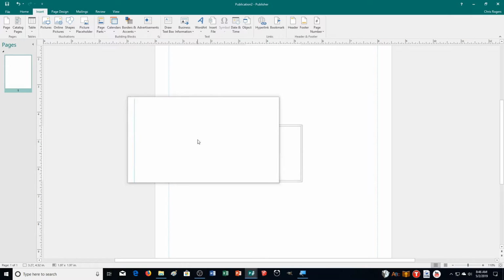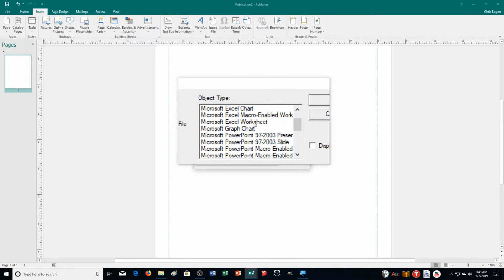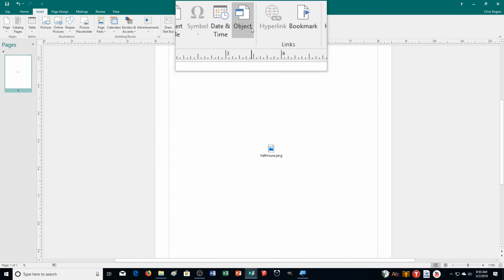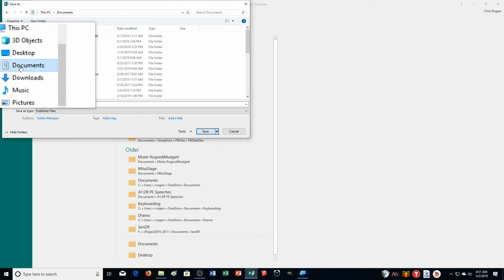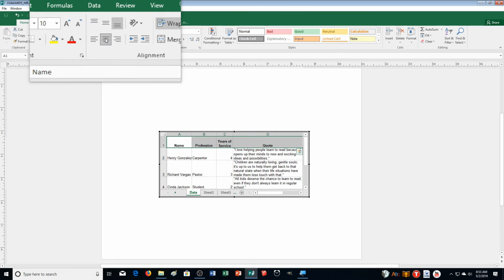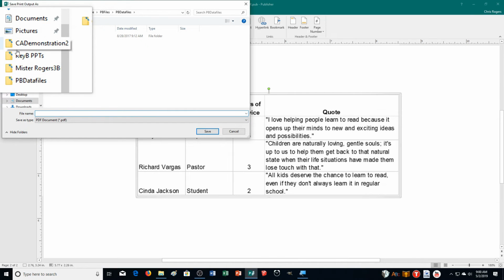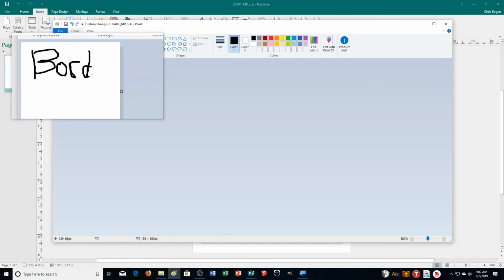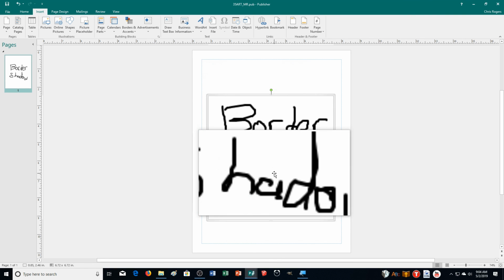Publisher Ex 35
This is a step by step guide to complete Learning Publisher Exercise 35.
Skills and Terms Covered: insert objects, insert an existing file, copy data from another program, edit an embedded object, update links, embedding, link, object.